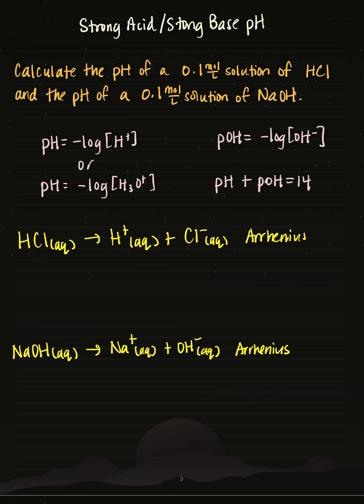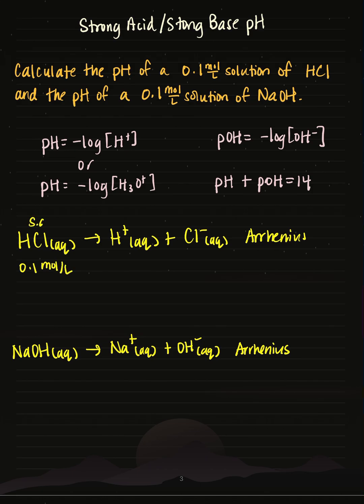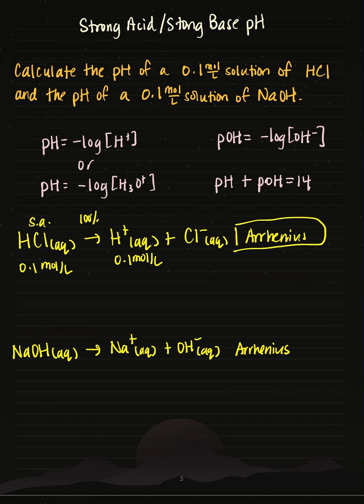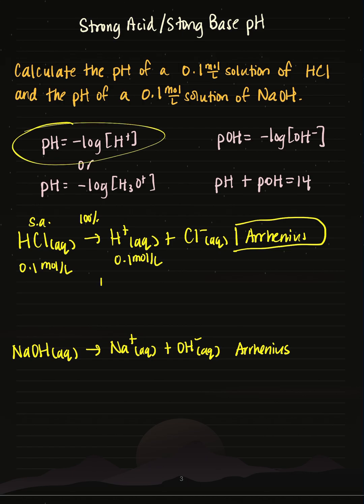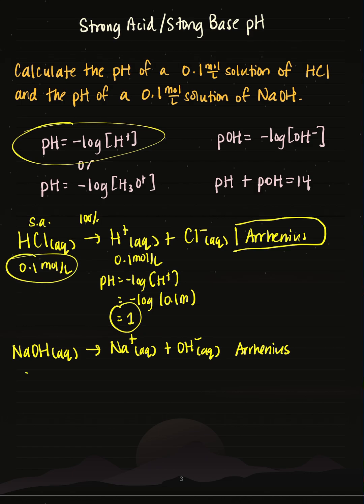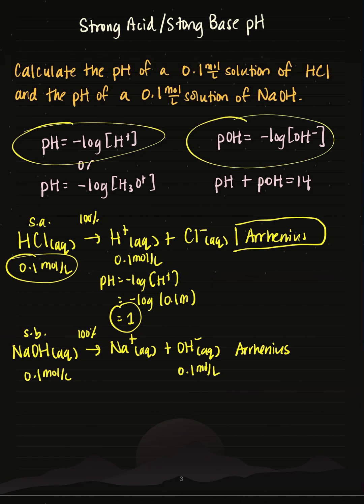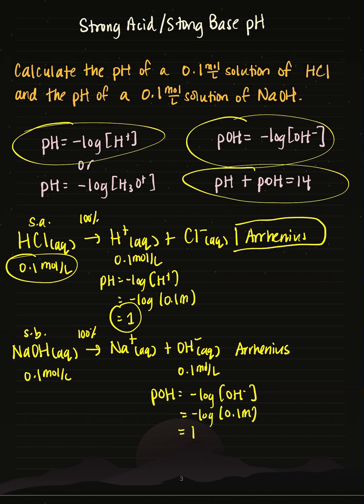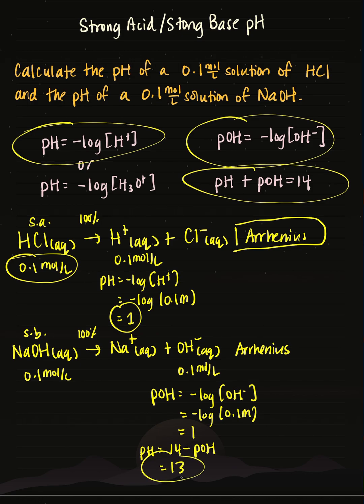Strong Acid Base pH Calculation 🔢(AP Chem Unit 8)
In this short, we'll look at how to do a simple pH Calculation for HCl and NaoH (a strong acid and a strong base). Let me know if you want to see tougher examples or long-form videos on pH or acid-base calculations.